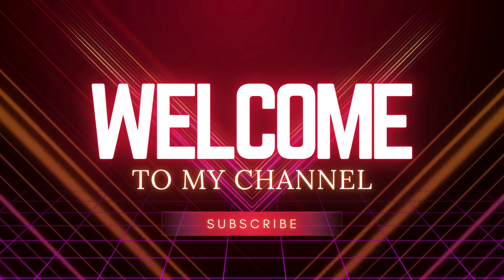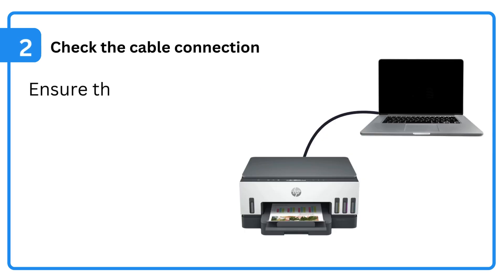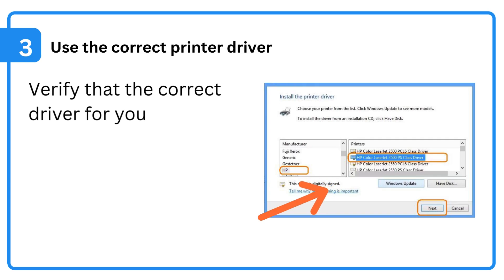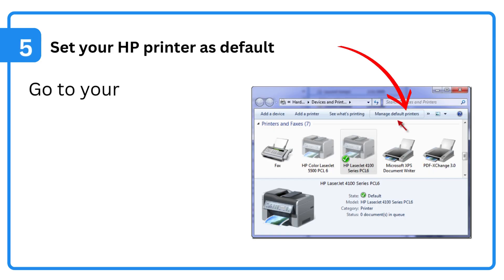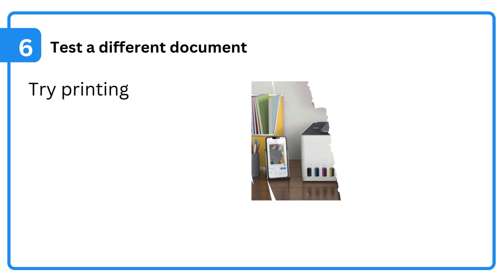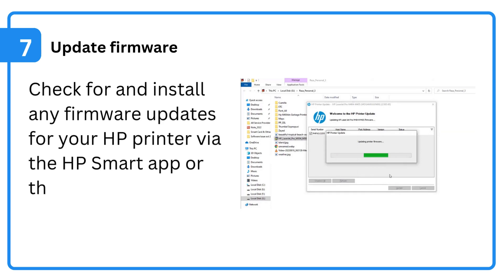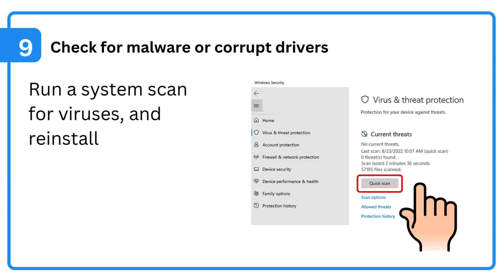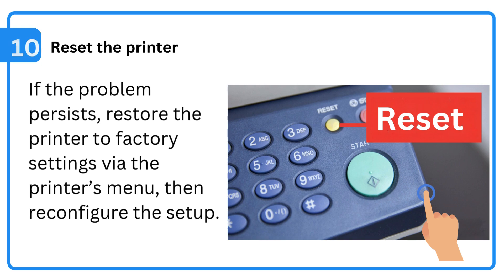How to Solve HP Printer Printing Gibberish?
When your HP printer is printing gibberish, it typically means that the output on the paper appears as random characters, unreadable symbols, or distorted text. TThis issue can be caused by several factors, including software glitches, hardware malfunctions, or incorrect configurations. We have covered those factors in this video.